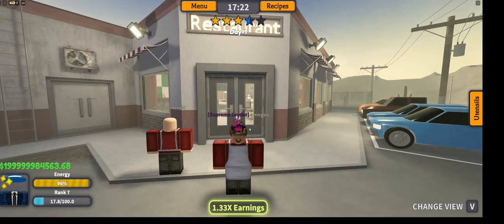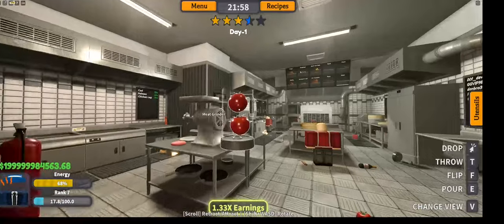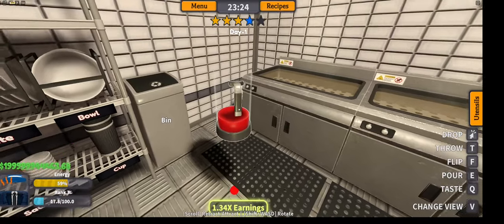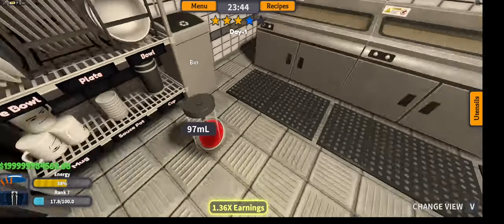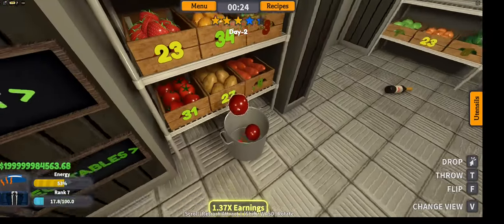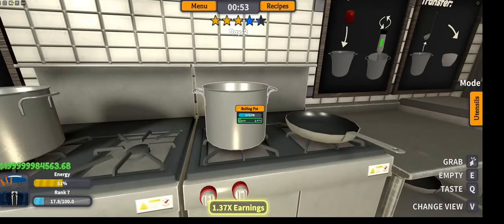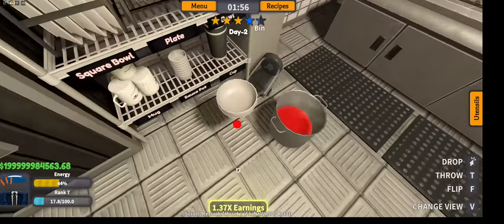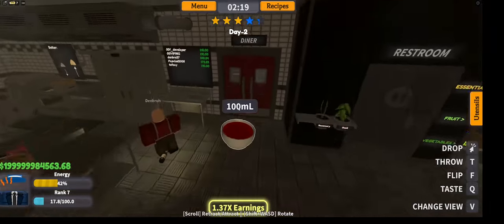Tomato Soup Tutorial (Generic Cooking Game)